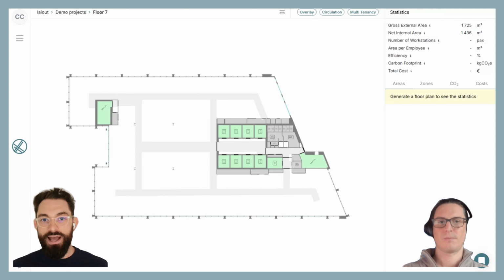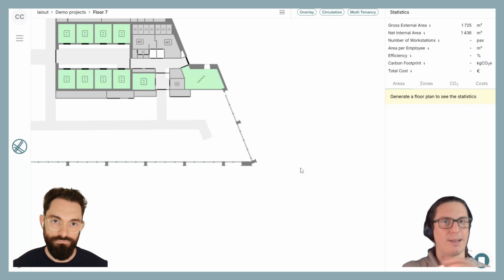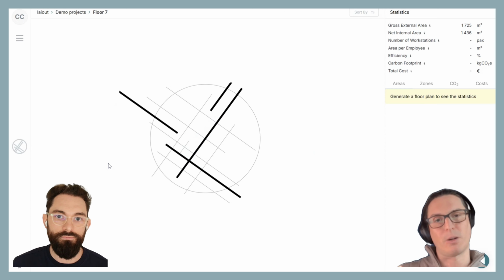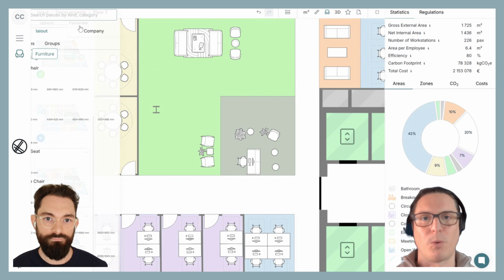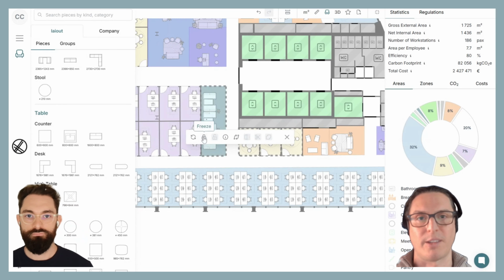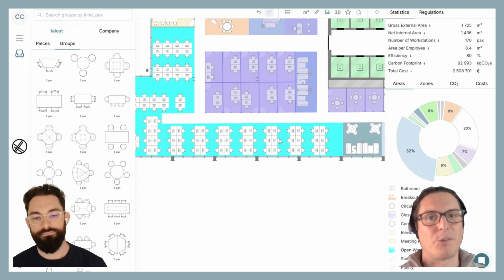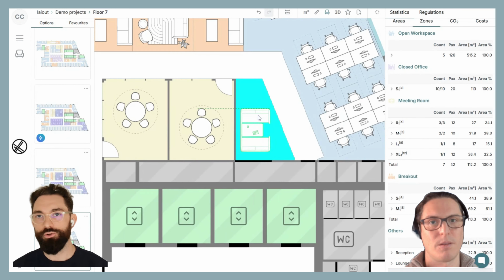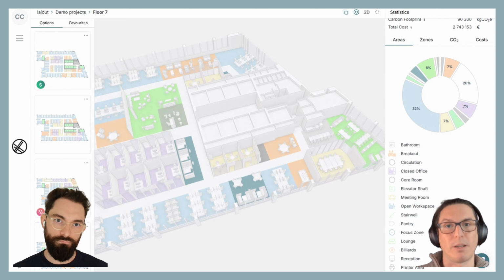laiout lessons - In Practise / The key design principles for creating a successful floor plan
Before thinking about a single desk, the best designers read the building. Entrances, lift cores, views, natural light. These elements build and shape the design intent. In this latest episode of laiout lessons, Cristiano us walks through the thinking behind floor plan design, and the key principles that come together to create a great design. Here's what we cover:

Chapters:
00:00 First, Read the Building:
Identifying entrances, lift cores, views, and natural light before making any design decisions.

02:05 Designing for Movement:
Understanding corridor logic, working with existing conditions, and when to redraw circulation routes.

03:12 Zoning Functions & Spaces:
Deciding where social spaces, closed offices, and workstations sit based on building flow and client needs.

07:29 Iterating & Customising Live:
Testing ideas in real time, splitting zones, swapping furniture, and refining layouts while thinking.

09:20 Fulfilling the Brief (and Beyond):
Covering core requirements first, then using leftover space to add value.

10:39 Using 3D to Align Stakeholders:
Why 70% of people struggle with 2D plans, and how 3D views bridge the understanding gap.

11:59 Supercharging the Designer:
How laiout shifts the process from "think then do" to "think while doing."